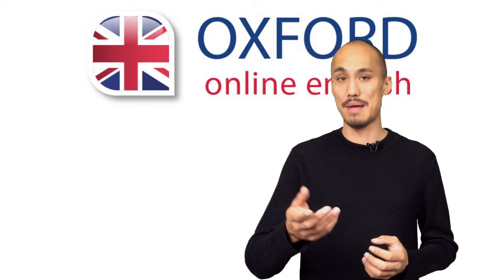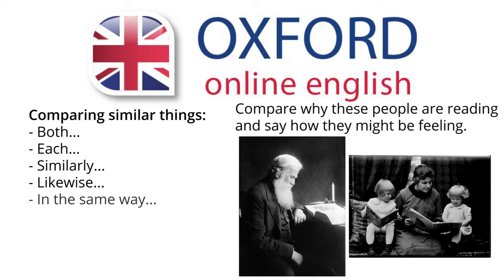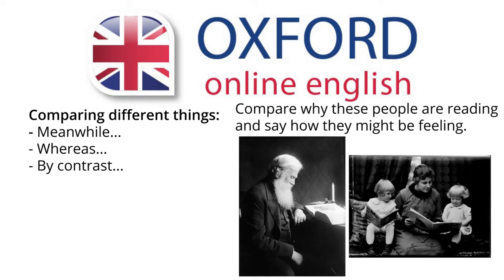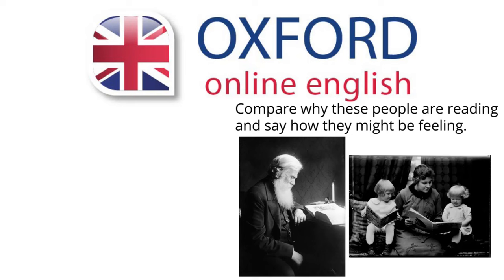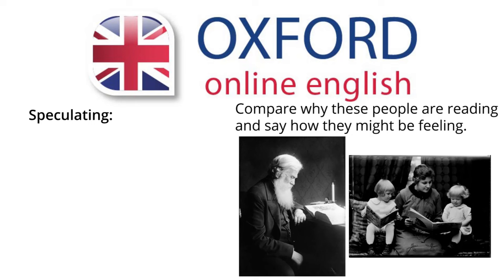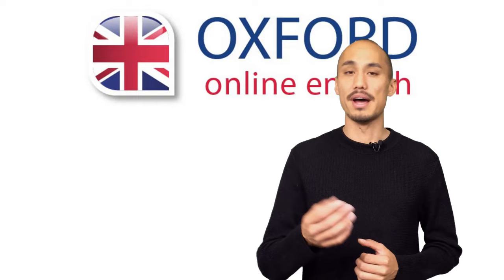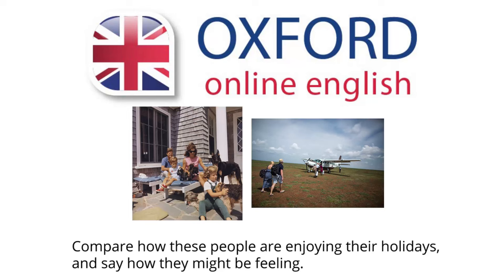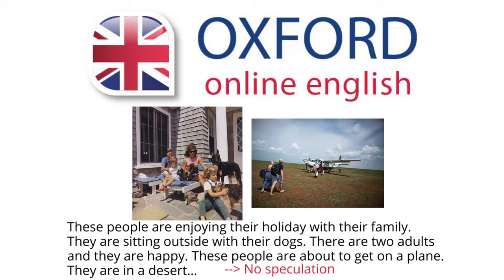CAE (C1 Advanced) Speaking Exam - How to Do Parts 1+2 of the CAE Speaking Test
In this lesson, you can learn how to improve your score in Parts 1 and 2 of the CAE speaking exam. You can learn about parts 1 and 2 of the CAE speaking test, and you'll see some things you can do to perform better and get a higher CAE speaking score. Prepare for the CAE speaking exam with a teacher in online lessons

See the full version of this CAE speaking test preparation lesson

Contents:
1. Always Develop Your Answer 0:35
2. Learn Keywords Related to Everyday Topics 2:23
3. Learn How to Compare and Speculate 5:02
4. Don't Waste Time 7:34
5. Have a Plan in Case You Don't Know What to Say 8:12
6. Don't Spend All the Time Describing 9:30

You can learn:

- How to develop your ideas in part one of the CAE speaking exam.
- How to prepare for part one so that you can use a better range of English vocabulary.
- How to compare and speculate in part two of the CAE speaking test.
- How to manage your time so that you use your speaking time effectively in the CAE Speaking Exam Parts 1 and 2.
- What to do if you don't know what to say in the CAE Speaking Exam!

You can see more of our free English lessons on our